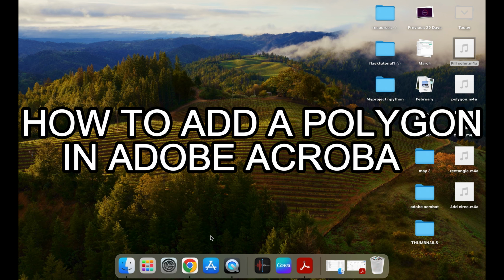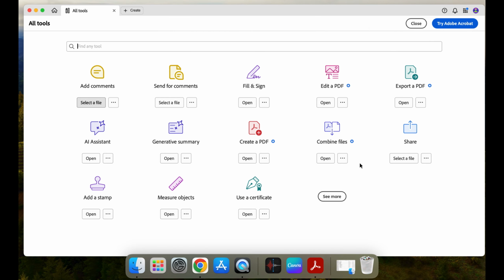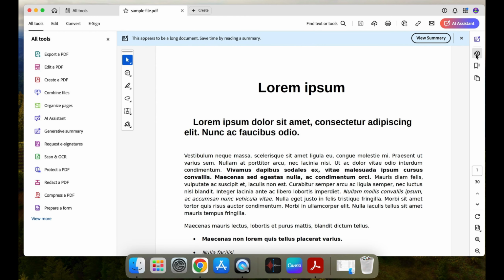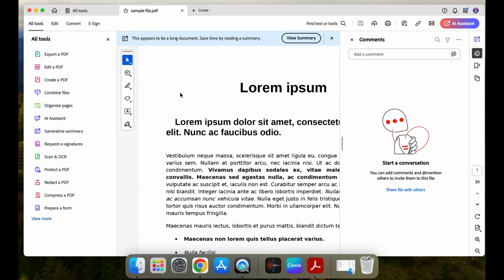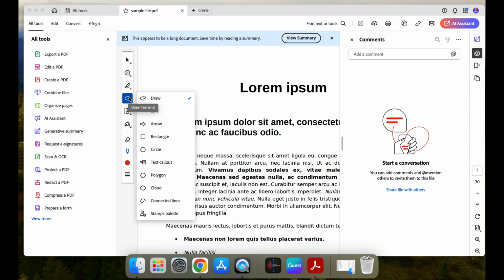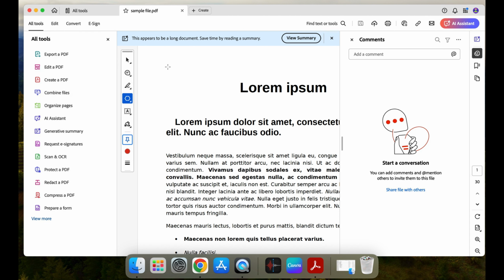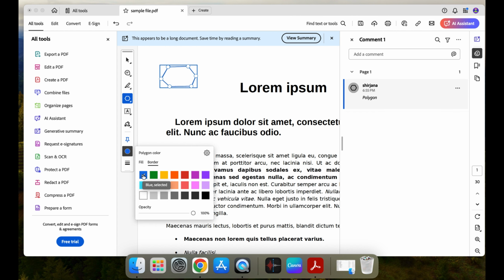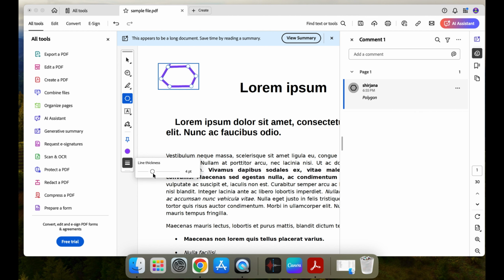How to Add a Polygon in Adobe Acrobat 2025?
Want to add custom shapes to your PDF? In this quick tutorial, you’ll learn how to add a polygon in Adobe Acrobat and Adobe Acrobat Reader DC using the built-in drawing tools. Whether you're working with the Pro version or trying a workaround in the free version, this guide shows you how to create multi-point shapes to highlight, annotate, or mark up specific areas in your PDF.

Polygons are useful when you need more than just rectangles or circles—ideal for design markups, map labeling, diagram editing, or making custom callouts. You’ll also learn how to change the border color, fill color, opacity, and even move or resize the shape after drawing it.

✨ Perfect for students, professionals, architects, designers, and anyone who works with visual content in PDFs!